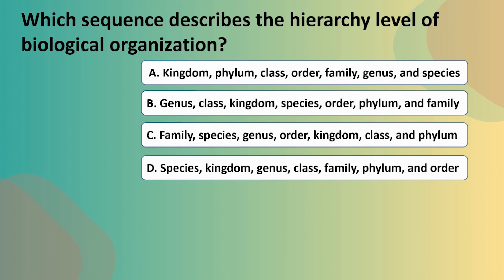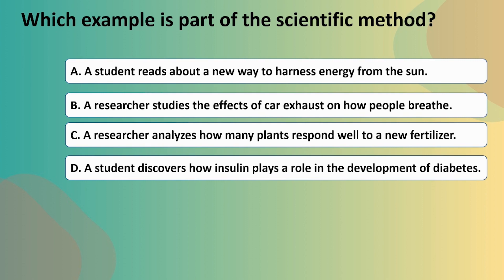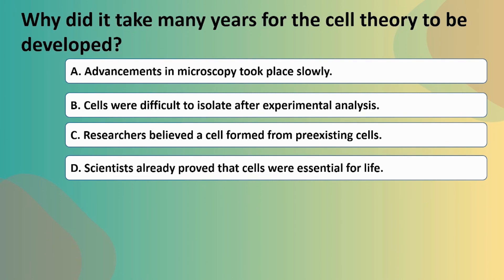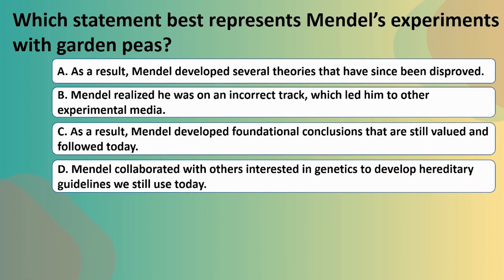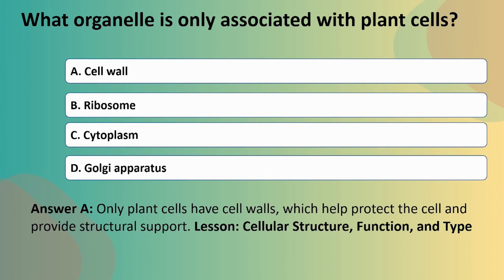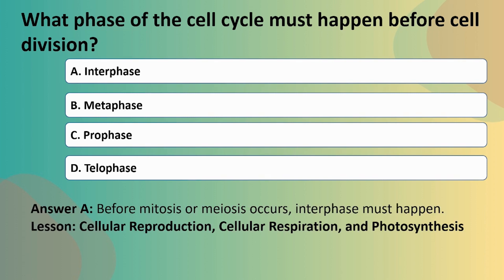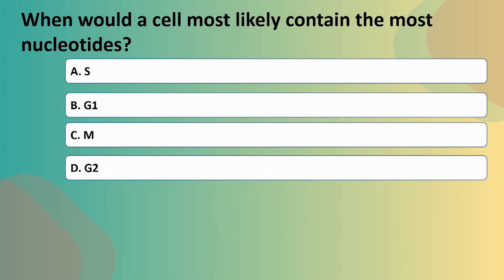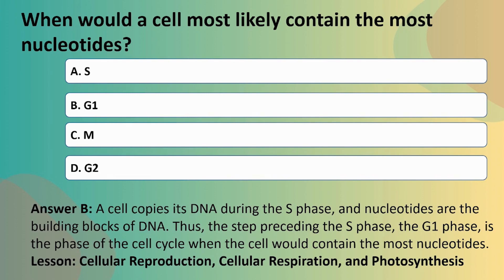TEAS Biology Review